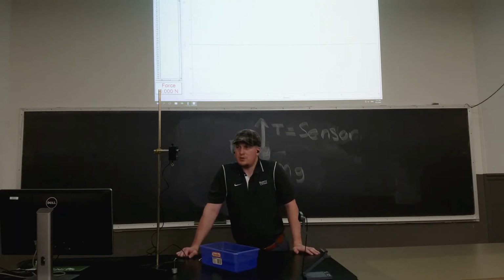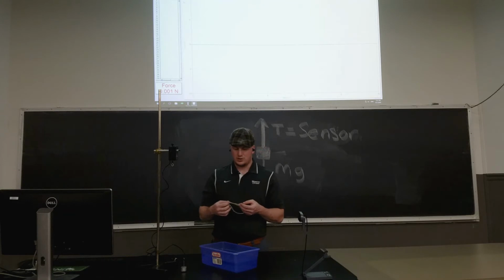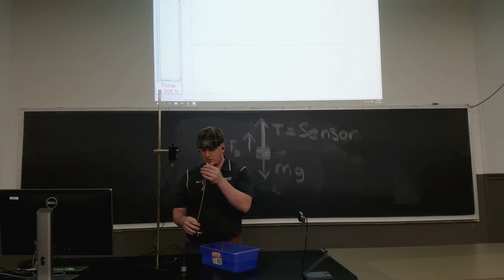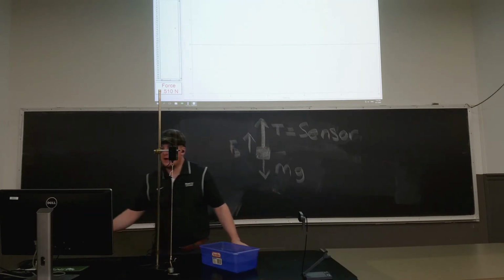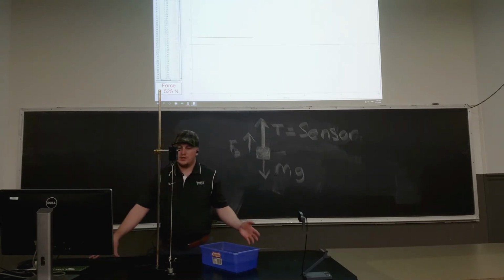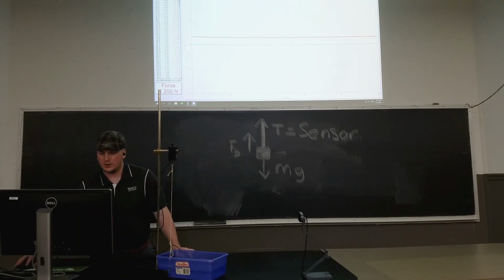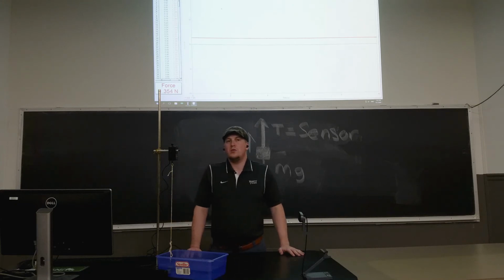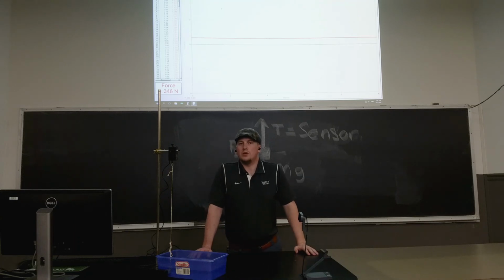Physics Demonstration Weigh Submerged Block